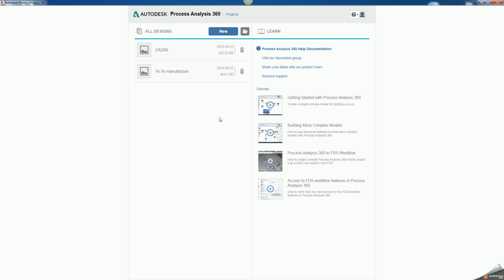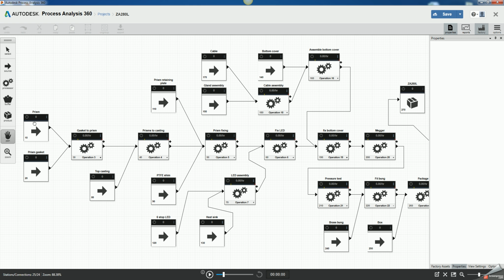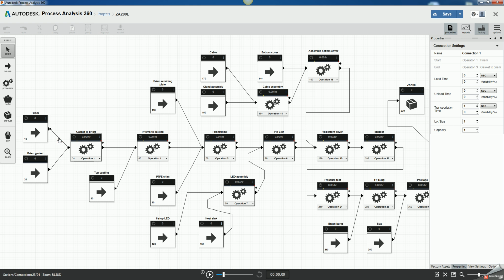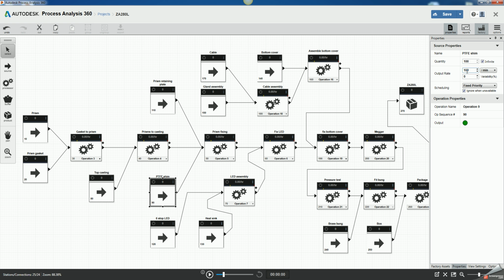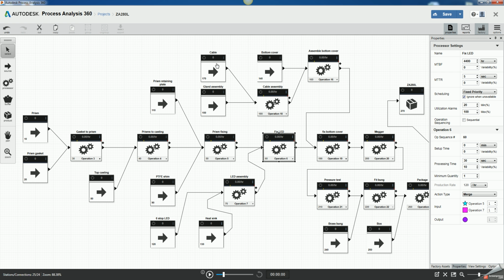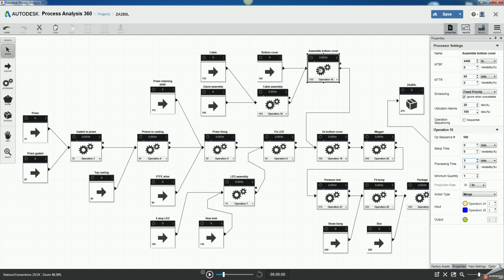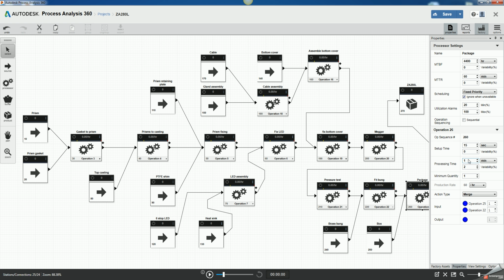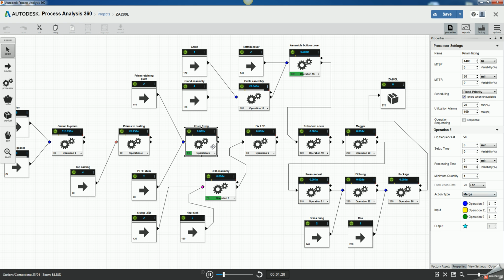Process analysis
Quick run through of the freeware version of Autodesk's Process analysis software.